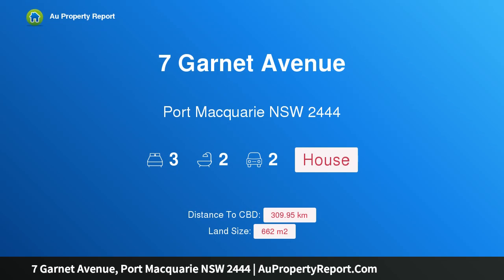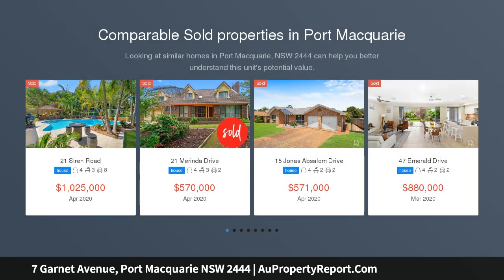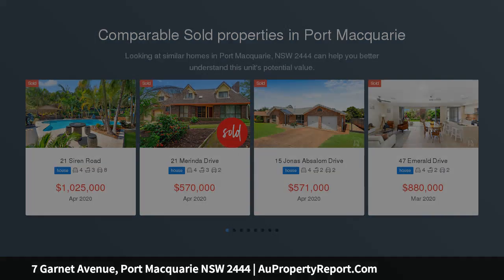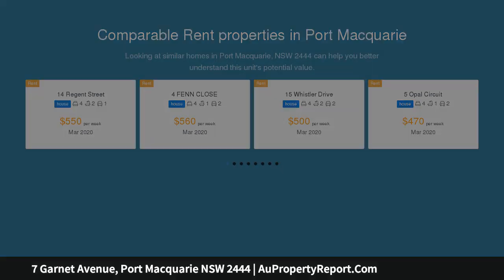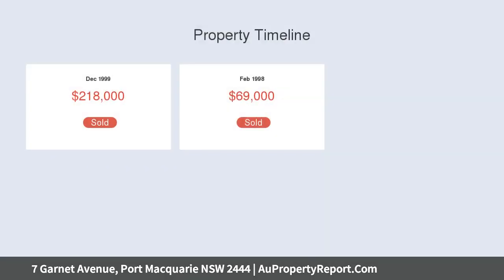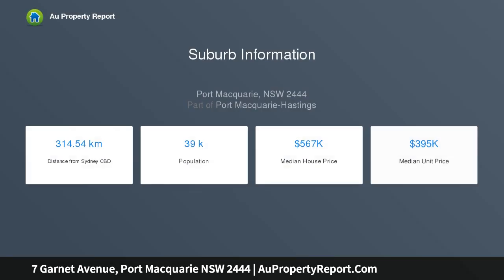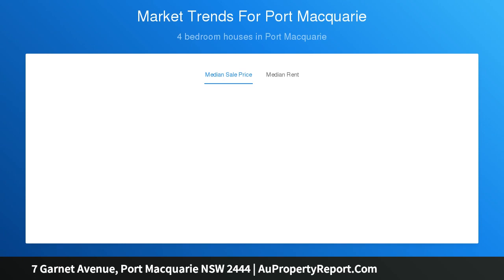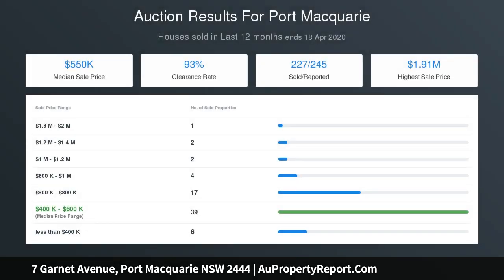7 Garnet Avenue, Port Macquarie NSW 2444 | AuPropertyReport.Com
7 Garnet Avenue, Port Macquarie NSW 2444
Property Type: house
Bedrooms: 3
Bathrooms: 3
Car Space: 2
Value Packed Home In Five Star Location